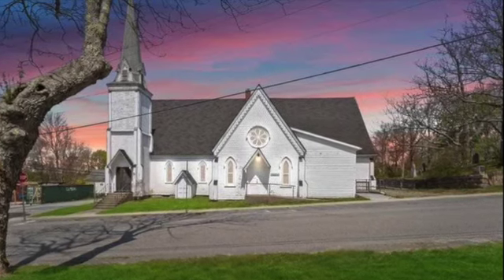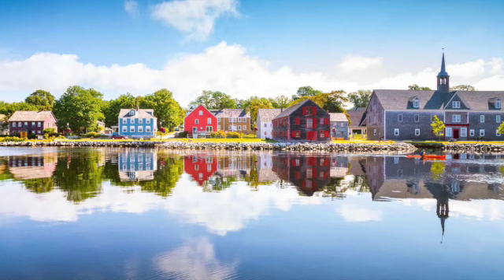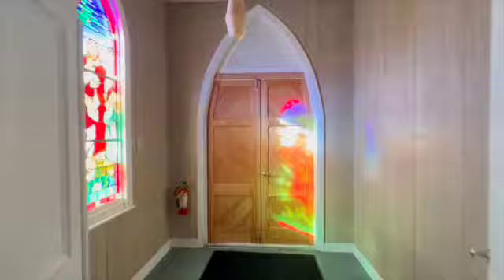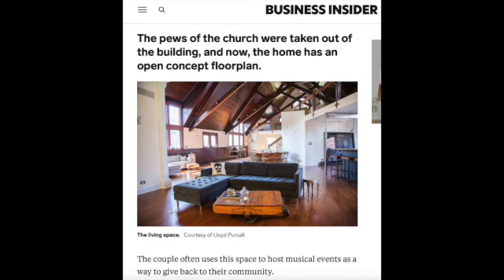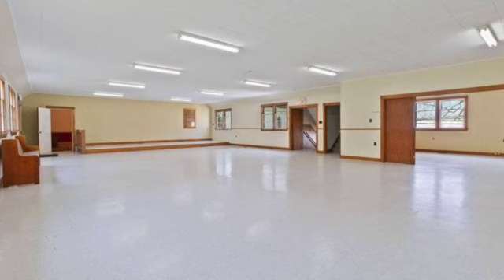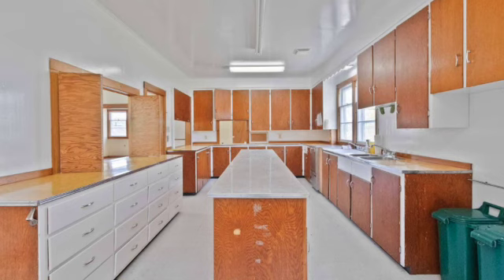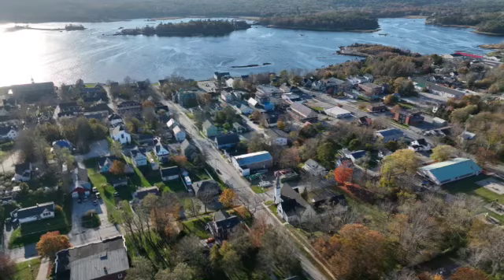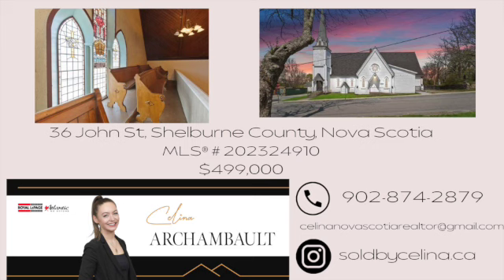36 John St, Shelburne Nova Scotia - 133 year old Church for conversion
Ever dream of renovating an old church? This one has a lot of potential! Located in the heart of Shelburne, Nova Scotia.

Thank you to Brandon Blades for the drone photography of this video!